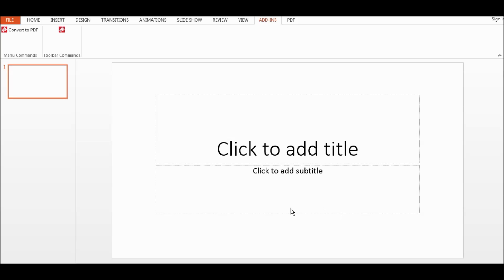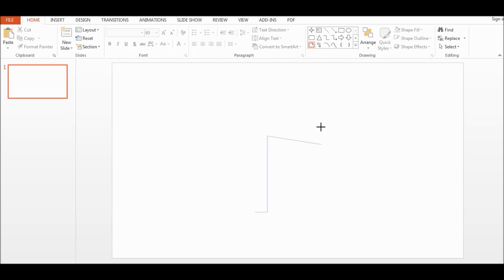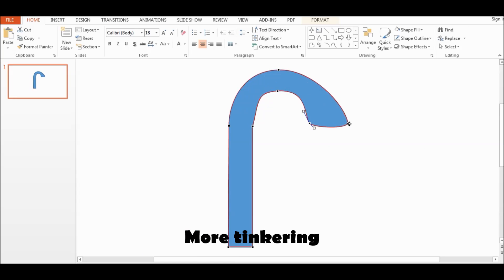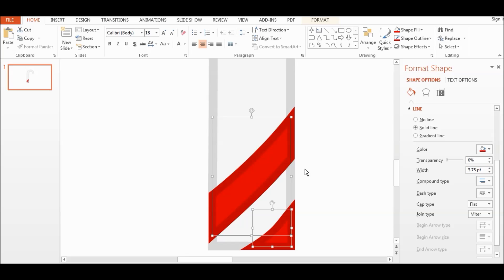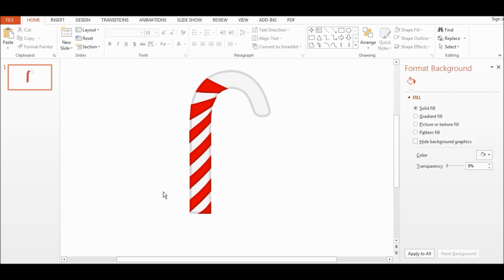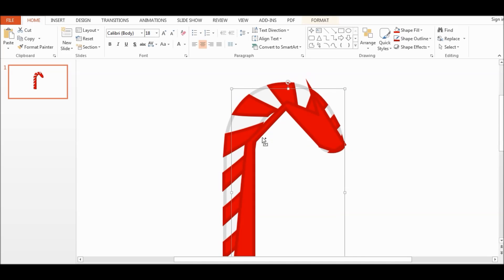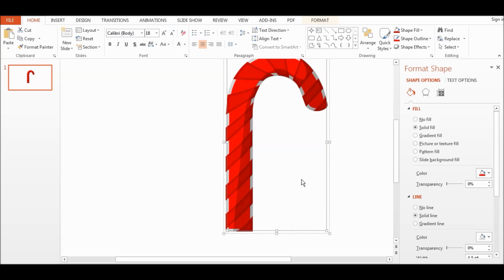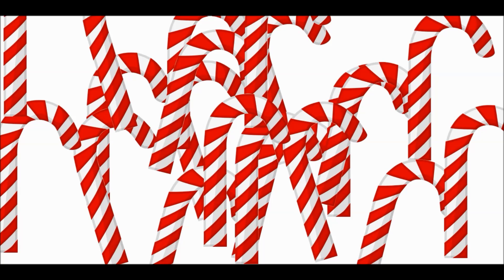HowTo: Making Character Asset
Making an object's asset in PowerPoint.
I had done a time lapse of it before, but that was before a lot of you guys were here.
I've had a few requests asking how I make certain things, but honestly this sums up pretty much everything as far as making the objects goes.

Music used
Blue Marine by ParagonX9
Gasoline Diaries by teknoaxe
Stalker by waterflame